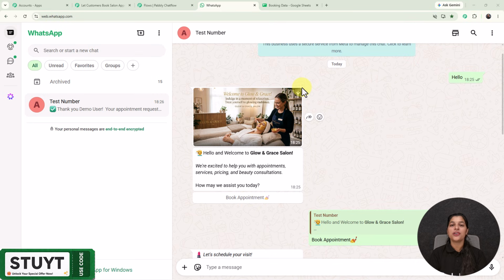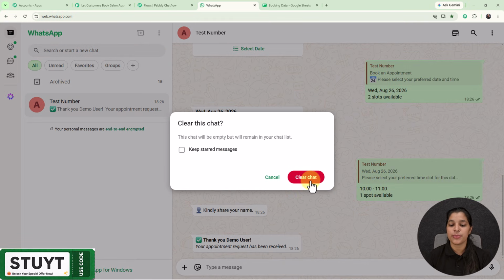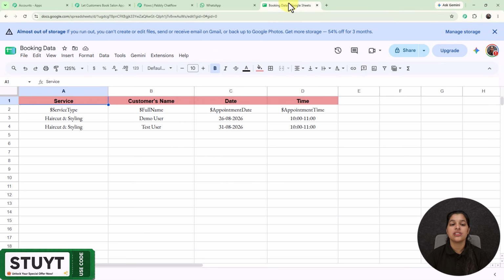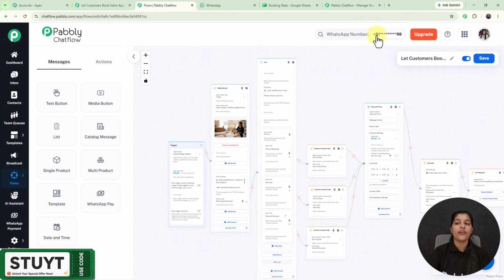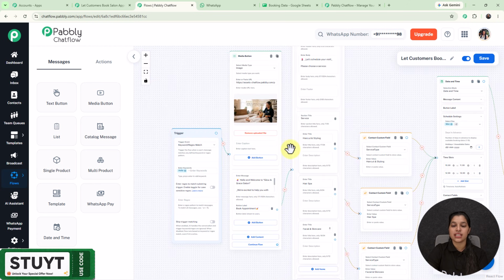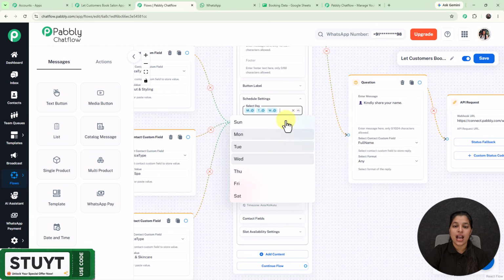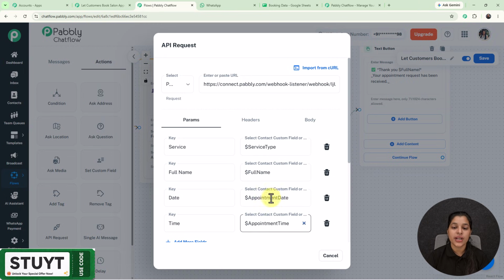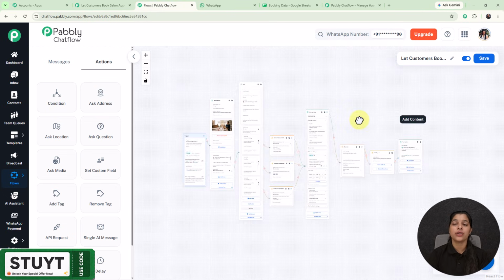Let Customers Book Salon Appointments Through WhatsApp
Want customers to book salon appointments directly through WhatsApp? In this tutorial, you'll learn how to create a WhatsApp appointment booking workflow for your salon.

Customers can enquire about services, choose an appointment, provide their details, and receive booking information through WhatsApp. This helps reduce phone calls, simplify appointment management, and provide a convenient booking experience.

This automation is useful for salons, spas, beauty clinics, barbershops, wellness centers, and personal care businesses.

🎯 Use Case:
Allow customers to check available services and appointment slots on WhatsApp. They can select their preferred service, date, and time through the chatbot. Automatically capture booking details and simplify appointment management. Make salon bookings convenient without phone calls or manual coordination.